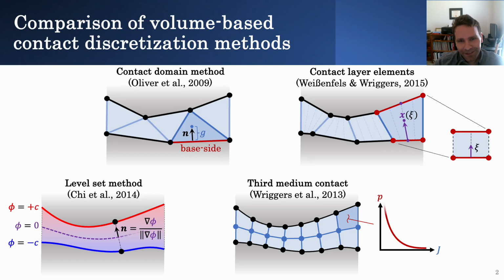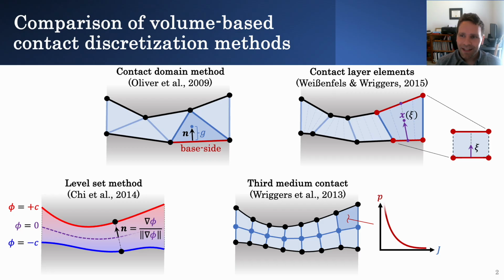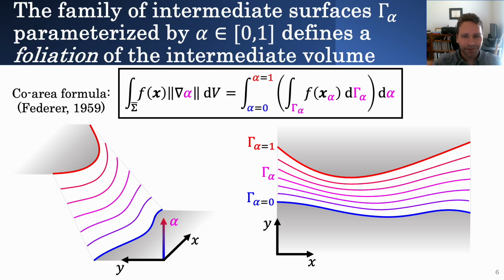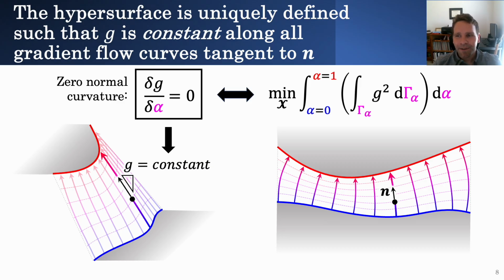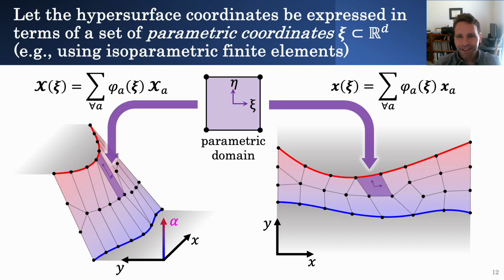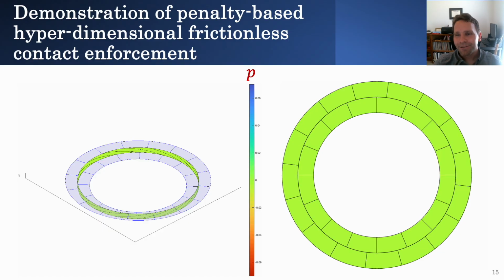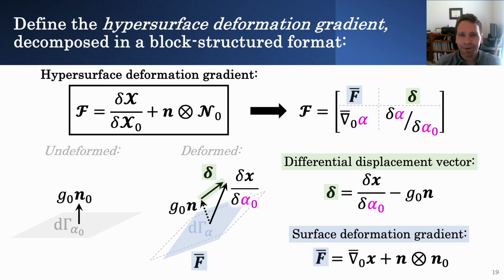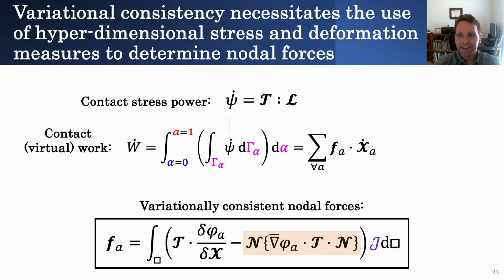Hyper-dimensional Gap Finite Elements for the Enforcement of Frictionless Contact Constraints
This is a recorded version of the talk that I delivered at ICCCM8 on July 3, 2025, entitled "Hyper-dimensional Gap Finite Elements for the Enforcement of Frictionless Contact Constraints." The original conference presentation was only 15 minutes, whereas this recording provides additional commentary and detailed explanations of the presented topics.

References:

[1] J. Oliver, S. Hartmann, J.C. Cante, R. Weyler, and J.A. Hernandez. A contact domain method for large deformation frictional contact problems. part 1: Theoretical basis. Computer Methods in Applied Mechanics and Engineering, 198(33):2591–2606, 2009. ISSN 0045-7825. doi

[2] Christian Weißenfels and P Wriggers. A contact layer element for large deformations. Computational Mechanics, 55:873–885, 2015.

[3] Sheng-Wei Chi, Chung-Hao Lee, Jiun-Shyan Chen, and Pai-Chen Guan. A level set enhanced natural kernel contact algorithm for impact and penetration modeling. International Journal for Numerical Methods in Engineering, 102(3-4):839–866, 2015. doi

[4] P Wriggers, J Schroder, and A Schwarz. A finite element method for contact using a third medium. Computational Mechanics, 52:837–847, 2013.

[5] Herbert Federer. Curvature measures. Transactions of the American Mathematical Society, 93(3):418–491, 1959.

[6] J. Hadamard, Leçons Sur La Propagation Des Ondes Et Les Équations de l'Hydrodynamique. Paris: Hermann, 1903.

[7] P. Grinfeld. Hadamard’s formula inside and out. Journal of Optimization Theory and Applications,146(3):654–690, Sep 2010. ISSN 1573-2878. doi: 10.1007/s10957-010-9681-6.

[8] TY Thomas. Extended compatibility conditions for the study of surfaces of discontinuity in continuum mechanics. Journal of Mathematics and Mechanics, 6(3):311–322, 1957.

[9] Richard Arnowitt, Stanley Deser, and Charles W. Misner. Republication of: The dynamics of general relativity. General Relativity and Gravitation, 40(9):1997–2027, August 2008. ISSN 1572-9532.doi: 10.1007/s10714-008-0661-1.